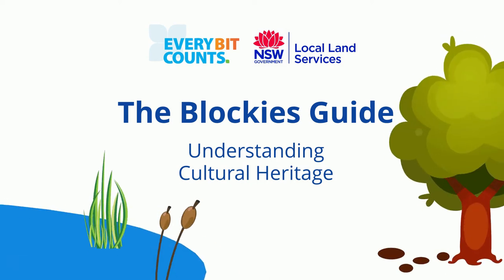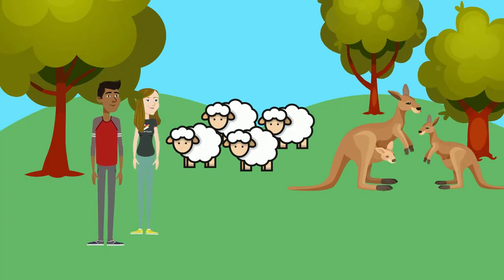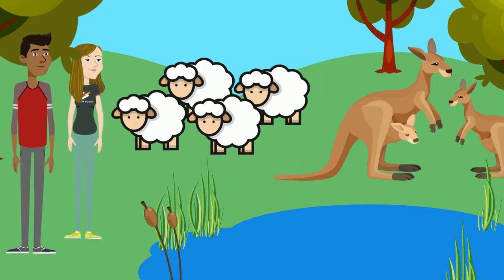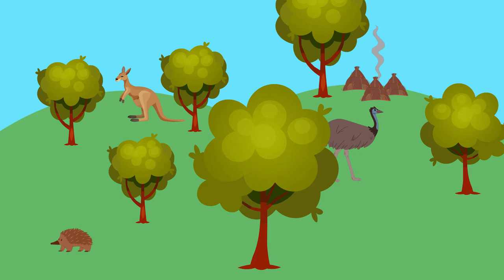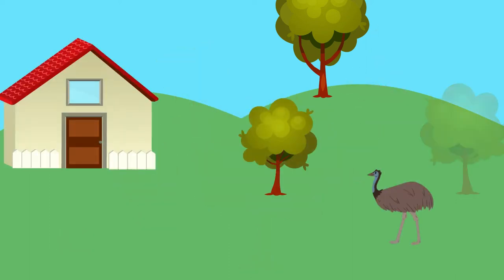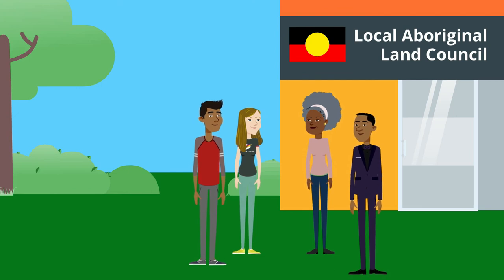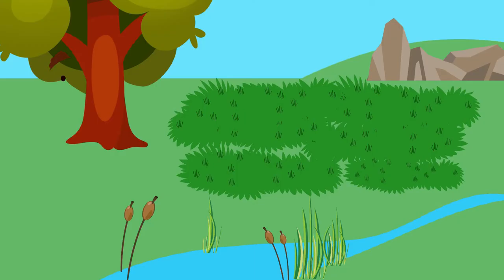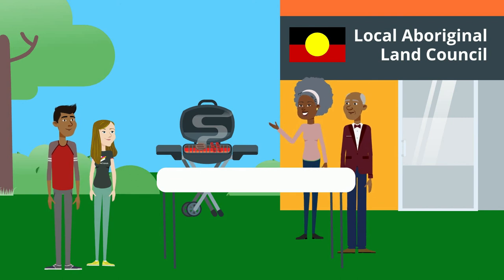The Blockies Guide - Understanding cultural heritage on small farms and acres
As a small land manager there is a fair bit to think about in understanding your piece of the landscape. Livestock, community, native vegetation, wildlife... these elements are like a layer of information over your land.

Cultural heritage is another layer you can consider in managing your land.
People have moved through your land for tens of thousands of years.
You are connected with a line of people who have cared for your land and called it home.

Aboriginal cultural values and significant sites can be found almost anywhere in the NSW landscape.

Even if your land has no physical markers of Aboriginal occupation, cultural values will remain in natural resources like native bush medicines, foods and materials like ochre and stone used for tool making.

There are many ways you can connect with previous generations.

A simple way is to find out more about the history of Aboriginal people in your area.

Learning your region’s Aboriginal Nation is a great place to start and will lead to further research.

You may also find out more about the cultural history of the landscape by talking with your local Aboriginal community.

You could even consider getting in touch with your local Aboriginal organisation about implementing traditional land management practices on your property, such as a cultural burn.

Events like NAIDOC week create a space to meet people from across the community and find out more about the history of your area.

Just keep in mind that both Aboriginal and European cultural heritage can be damaged and destroyed through routine land management.

There are rules around this so if you think you may have sites of importance on your property, give your local Council, Local Land Services Cultural Heritage Officer or the Department of Planning, Industry and Environment a call to find out more.